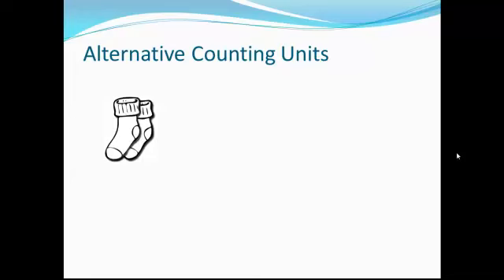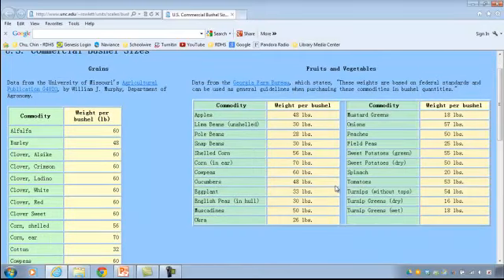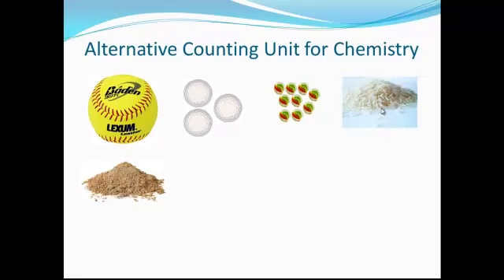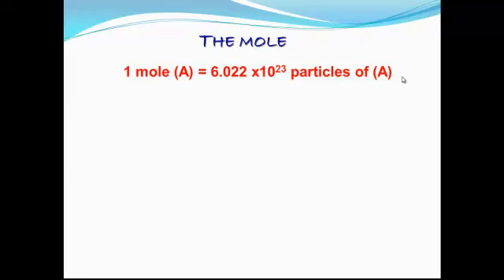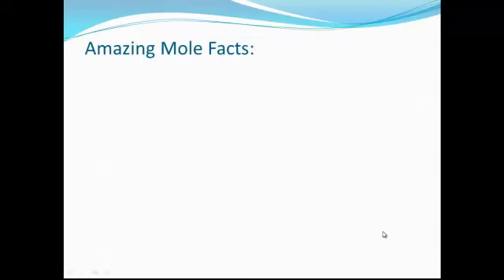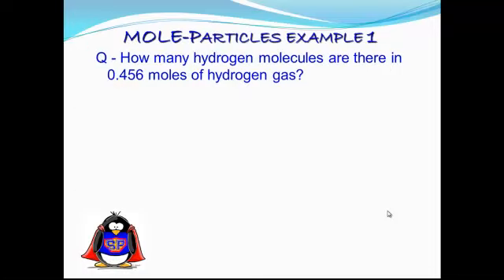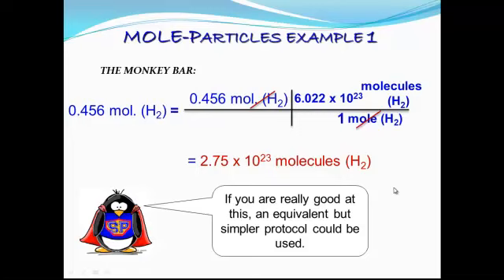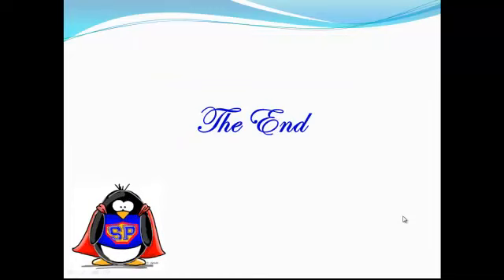Dimensional Analysis Mole and Number of Particles Presentation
Mole and number of particles relationship.  Factor-labeling-method, a.k.a. monkey bar approach.